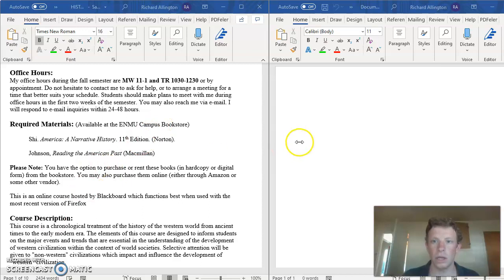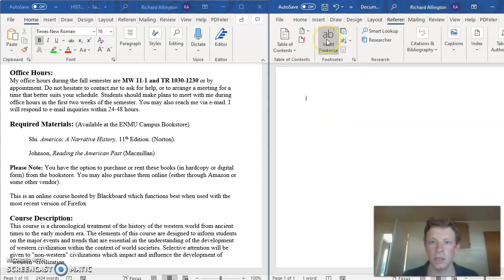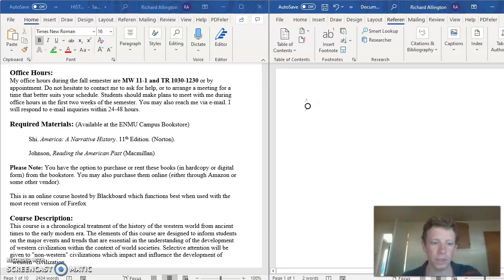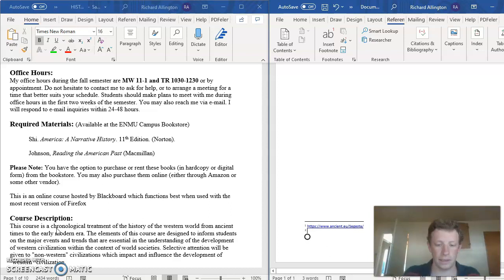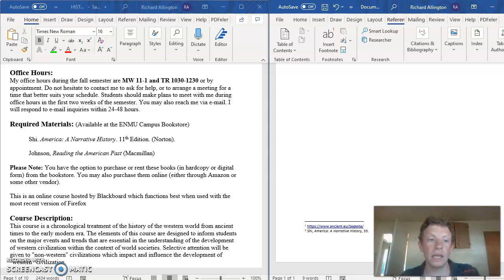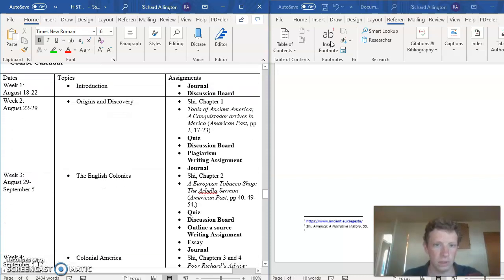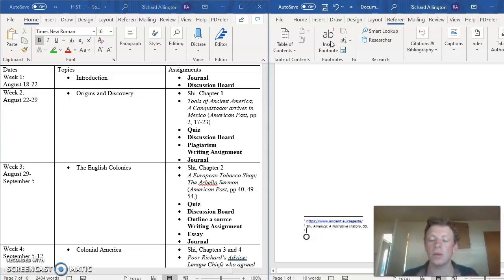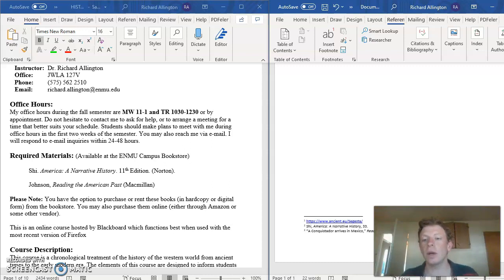HIST1110 Citations Tutorial